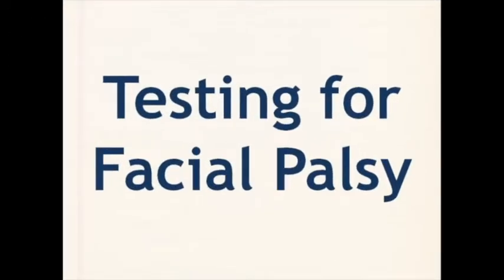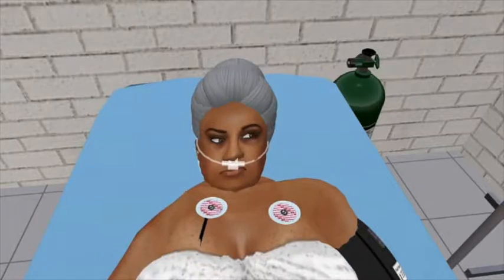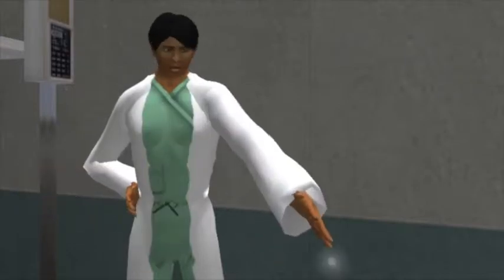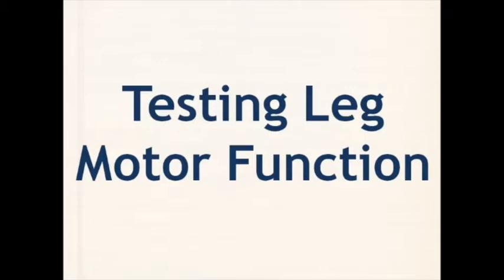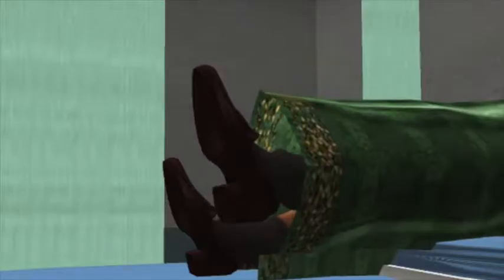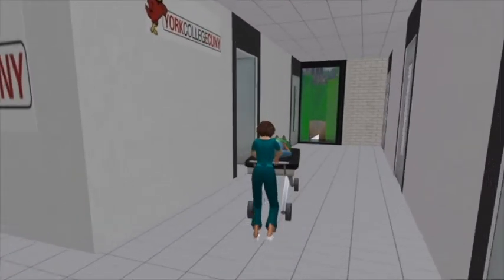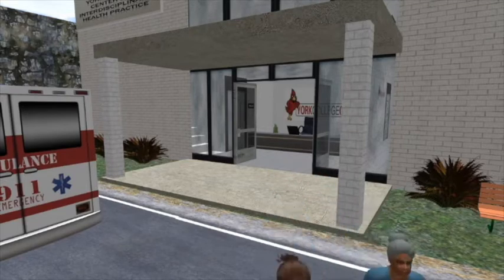Bai UK2019 final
Virtual Talk